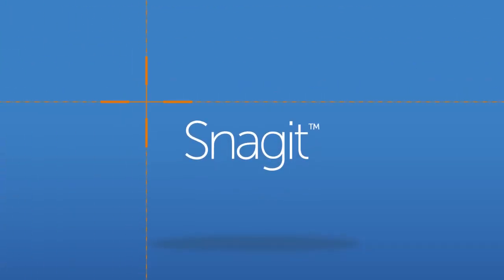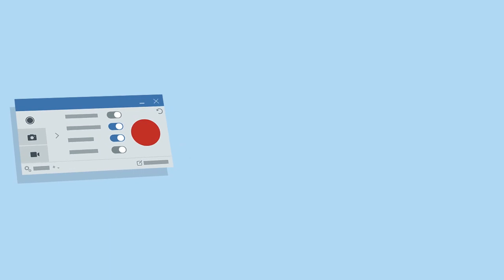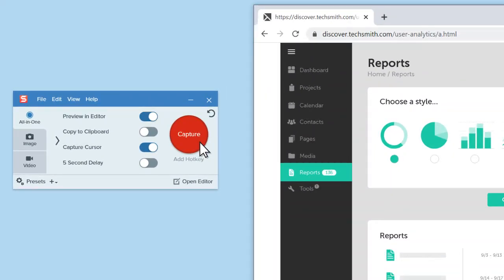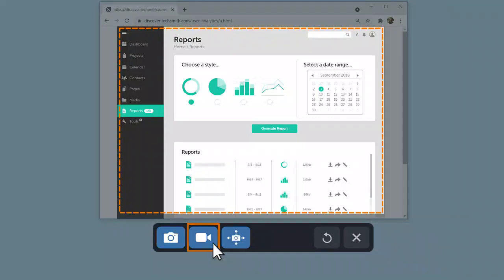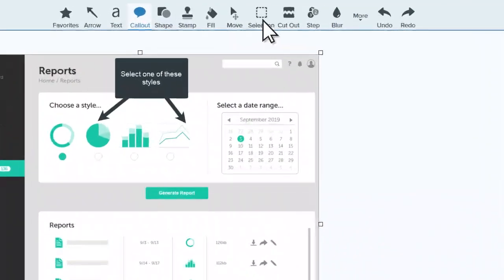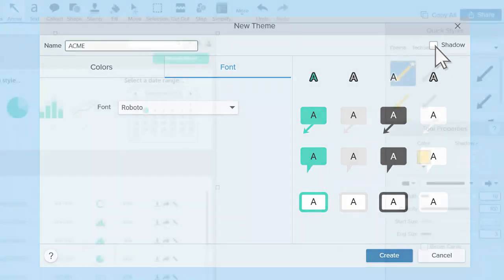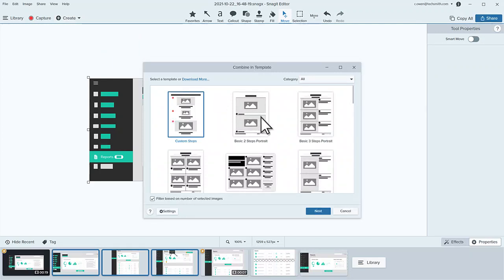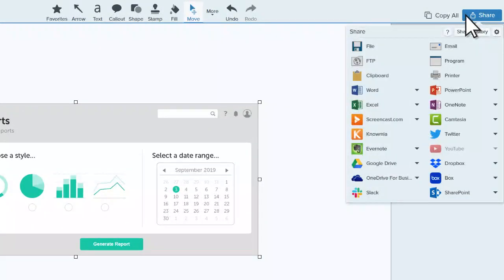Get to Know Snagit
Learn how to use Snagit to quickly capture your screen, edit your capture, then share it. Explore the many tools in the Snagit Editor to mock-up an image, add arrows, blur sensitive information, or make simple edits to your screen recording video.